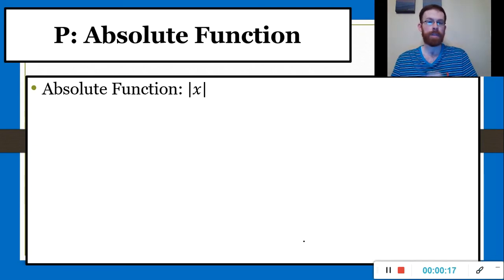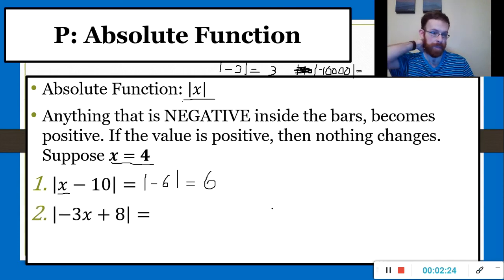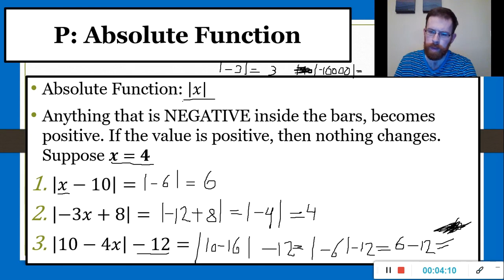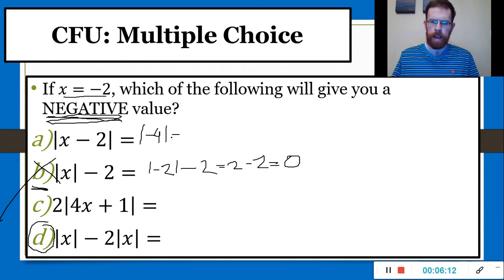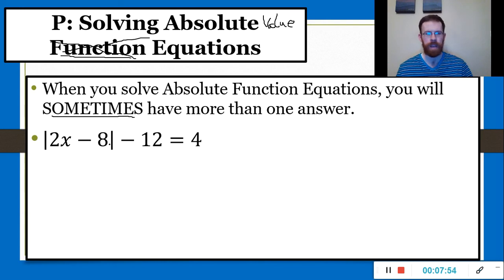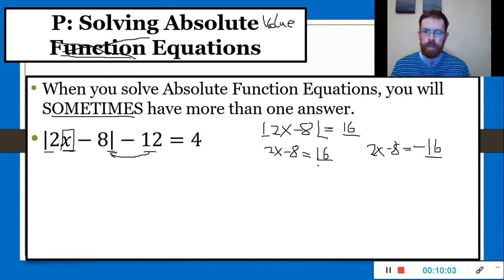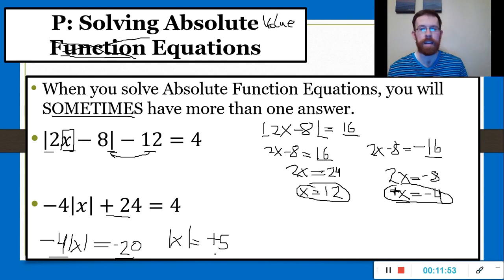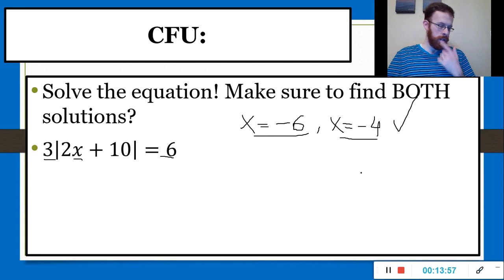Absolute Value Functions 040620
Good morning Parents and Students! Today's lesson is a bit of a recap of Absolute Value Equations/Functions because we'll dive into Absolute Value graphs tomorrow!

I will also be uploading our first ASSIGNMENT into our online classes in Microsoft teams later today.

And to get in, if you don't know how, is to use your school lunch code and your birthday

Password:                    birthday  (two digit month, two digit day and four digit year)

Stay safe everybody! Have a good week!